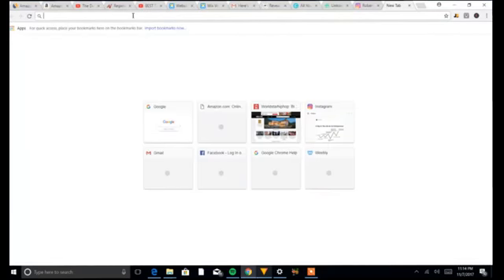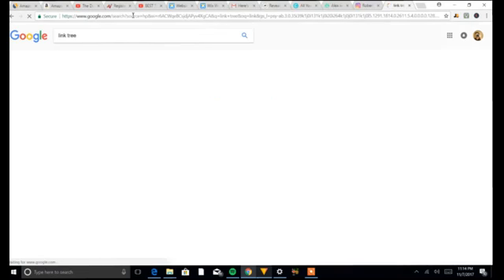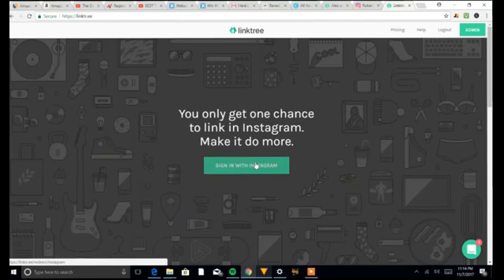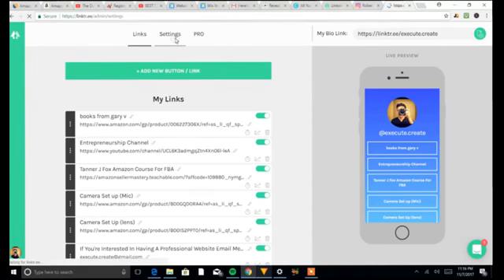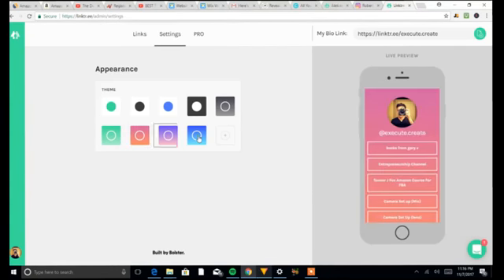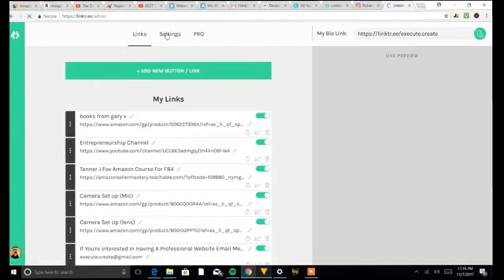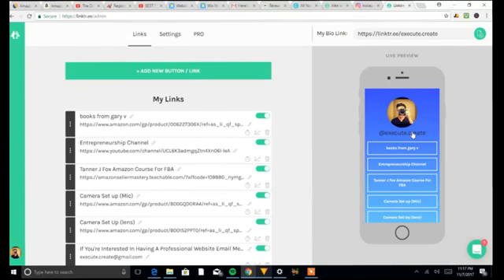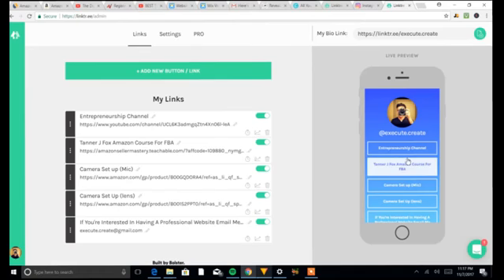How to set up a new link tree account for Instagram (tutorial)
Video showing step by step guide to setting up a new account on linktree.com.
Thanks to Channel Execute Create for Video sourced.